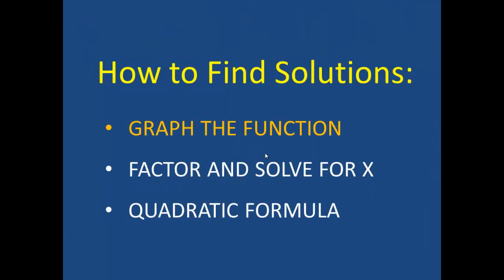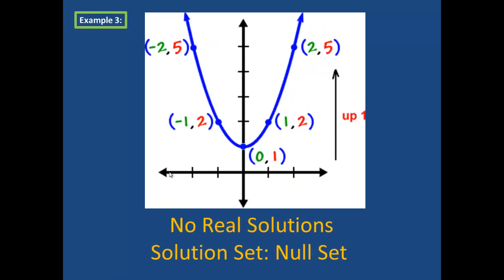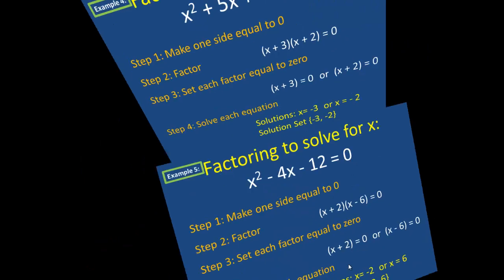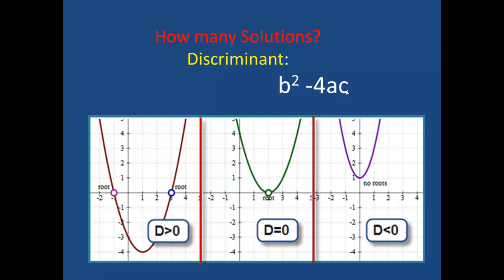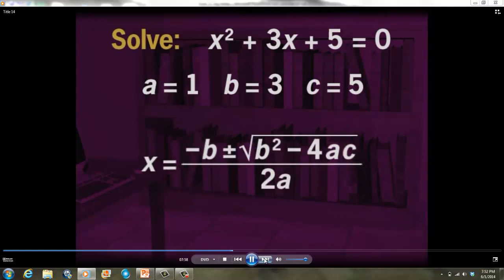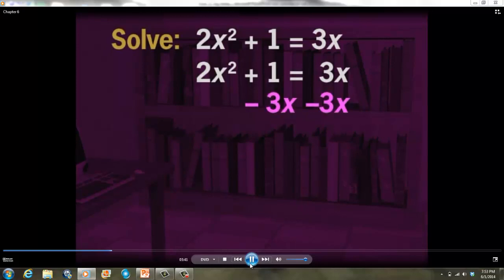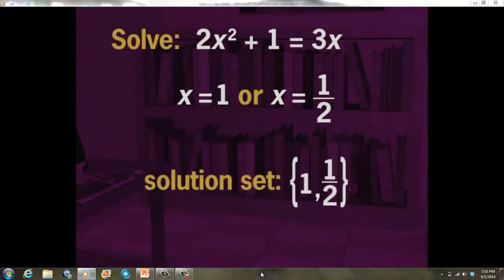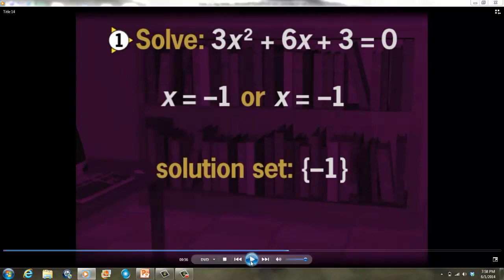Algebra 1 Week 21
Whybark
Algebra
HFA
Quadratic